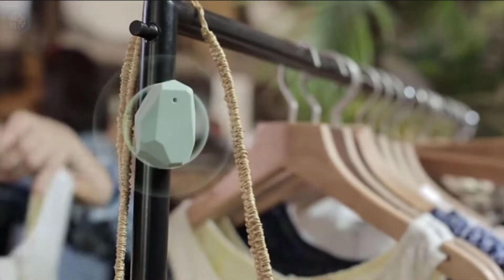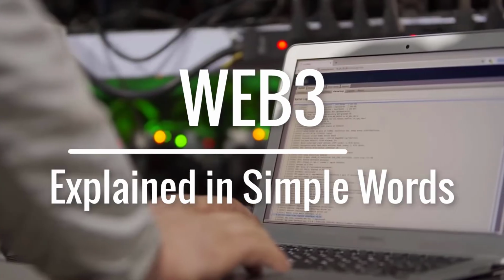How will Web 3 change the internet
If you’re the average internet user, you might not have heard of Web 3.0. You probably don’t even know that there has been a 1.0 and a 2.0!

Nowadays, technology is changing every facet of our lives, from communication to information. However, this is just the beginning of even more innovations!

At a basic level, the idea behind Web3 is to take the world wide web as we know it and add blockchains – the technology behind cryptocurrencies like bitcoin – to everything.

You might be thinking that Web 3.0 is a definite upgrade. Like there’s an individual or organization that’s trying to improve the internet in this way.

However, Web 3.0 is just a way to describe the future of the internet. It’s a set of features that the current one will gain in the coming years.

It is still not clear how long it will take to reach a fully functioning Web 3.0. We don’t know when all the websites contain semantic data to help the Web 3.0 search engine.

But one thing is certain – Web 3.0 will change our online lives, and it will make it more simple and convenient to search for anything online while keeping our sensitive data secure.

In this video, you’ll learn how Web 3 will change the way we use the Internet.

If you want to rank at the top of the SERP, we have a marketing app called Postifluence that can help you to drive organic traffic to any niche with the only SEO strategy that still works.